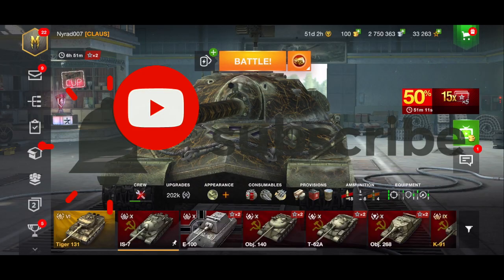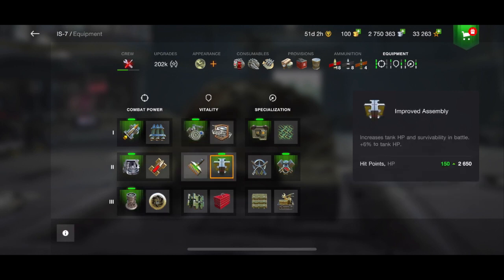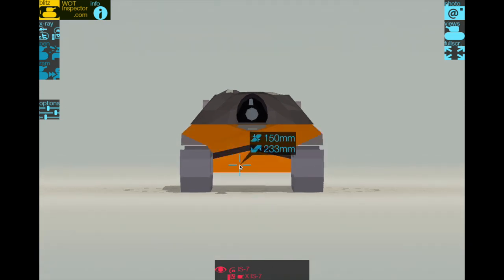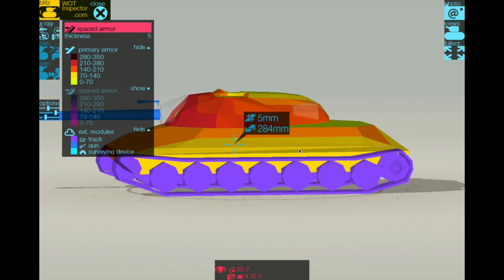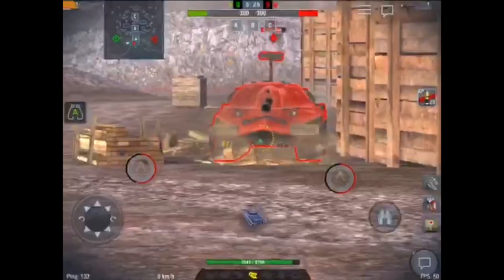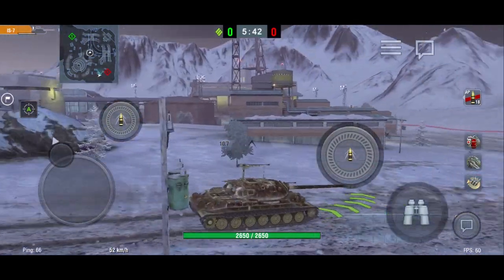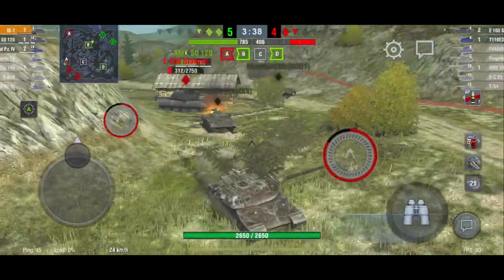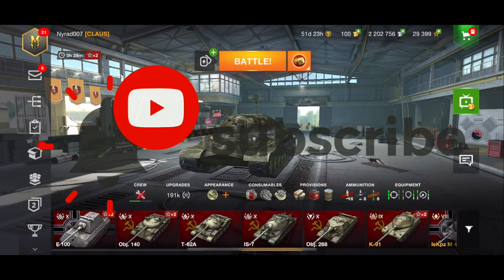Detailed IS-7 Guide WOT Blitz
A guide/review on the Soviet Tier 10 Heavy tank!